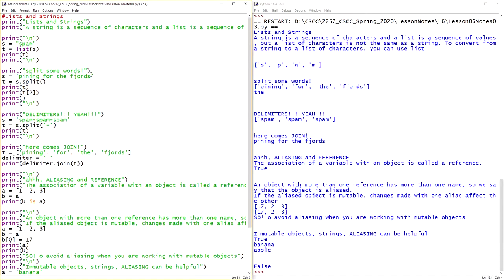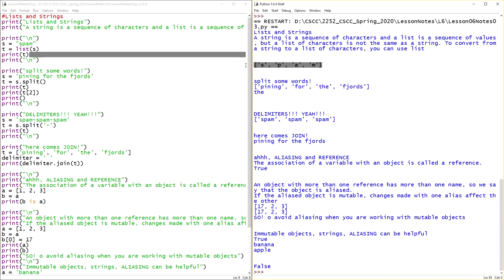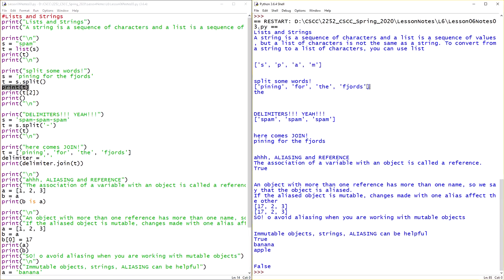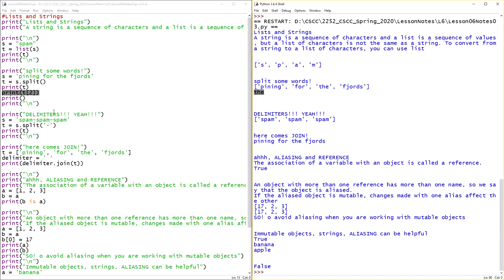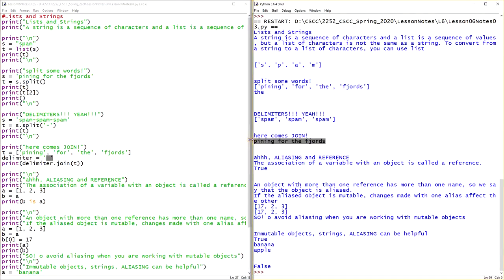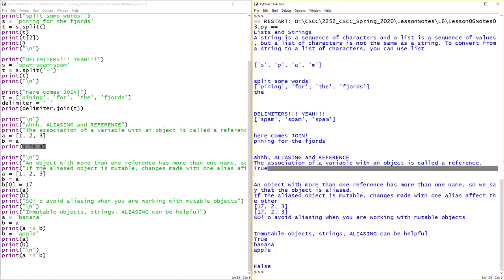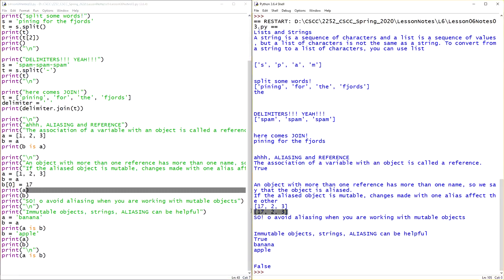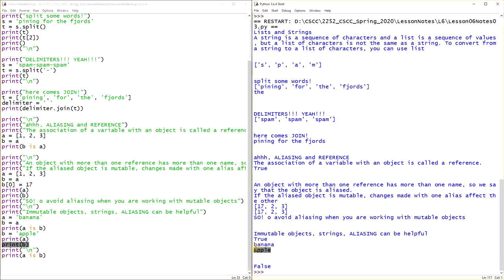CSCC Wojton 2252 FundamentalsOfScripting Python Lesson06 Part03